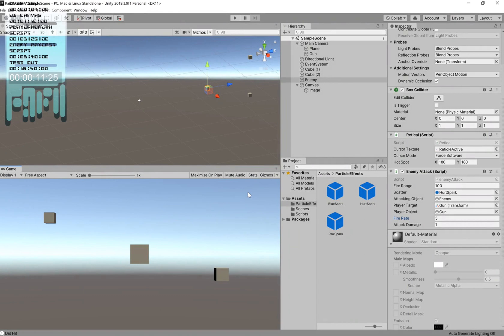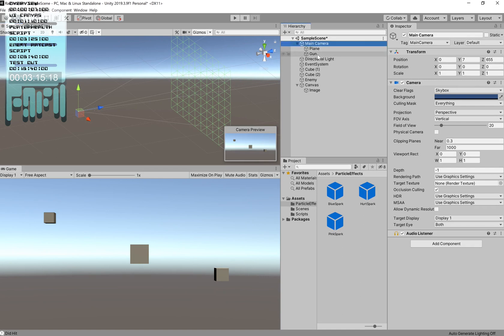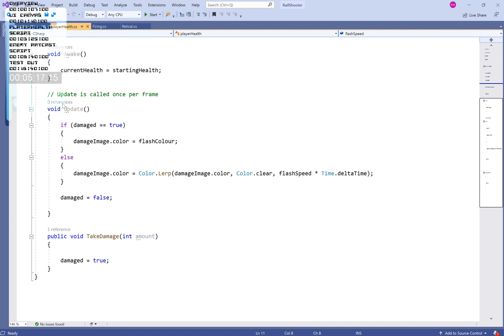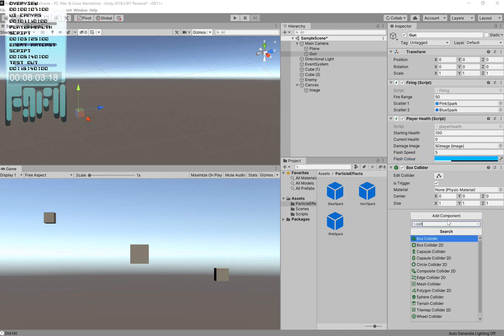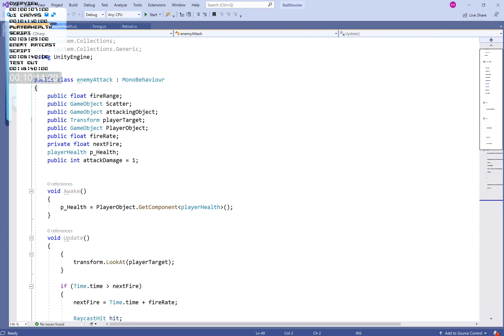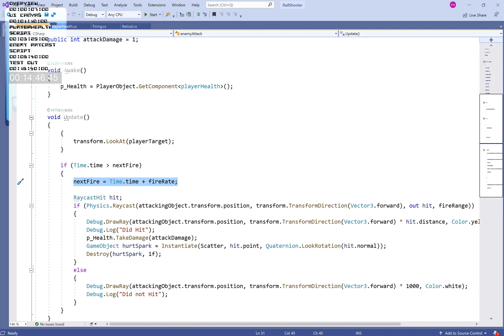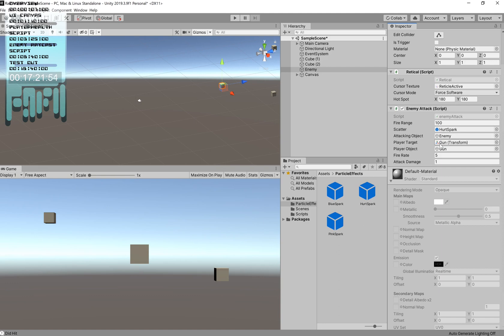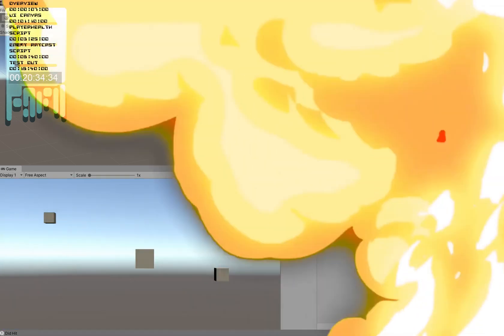Unity- Rail Shooter #3- Enemy Shots and Visual Feeback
In this part we'll be using what we learned about raycasts to attack our player. We'll go into using UI components to show that we've taken damage as well as particle effects. Enjoy!